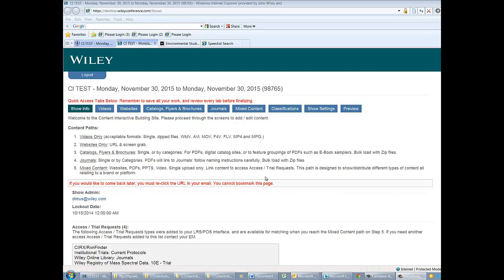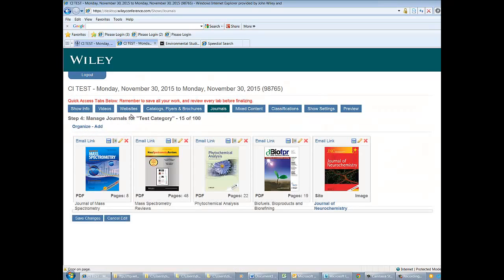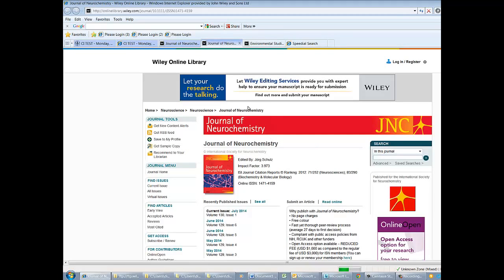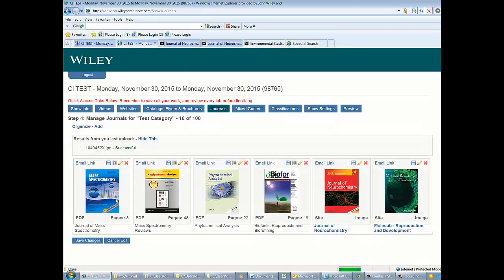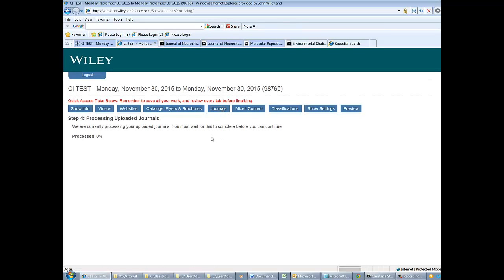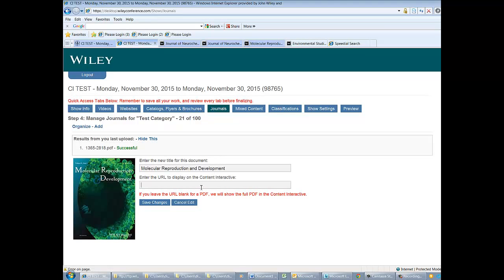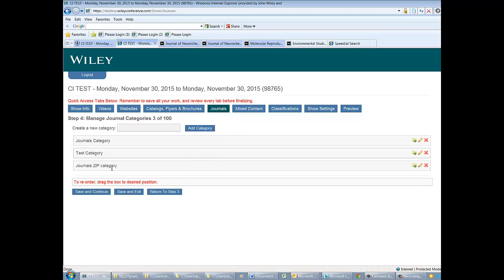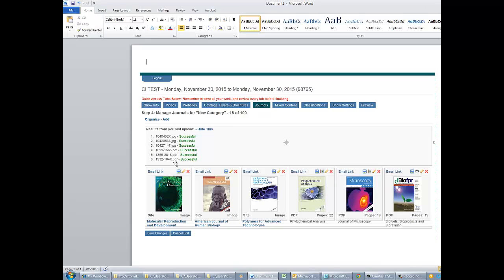Content Interactive Journals Path Improvement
Link your journal landing pages to cover images to show more content rather than PDF articles